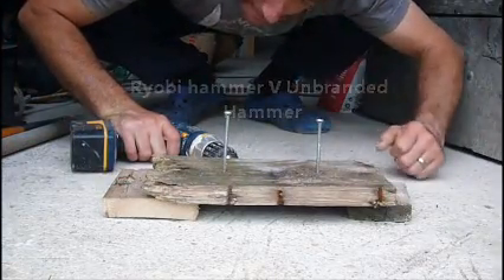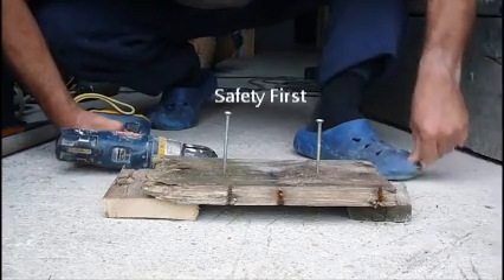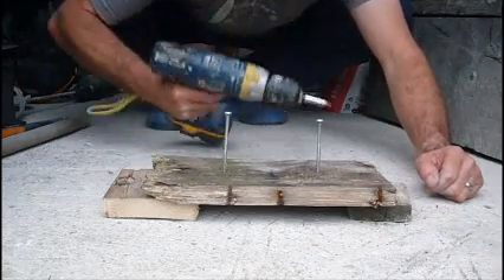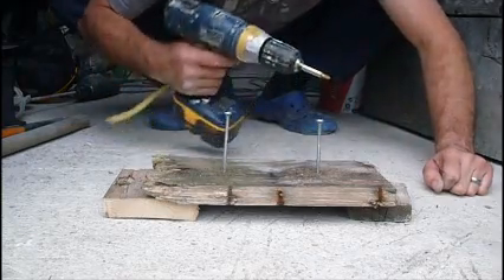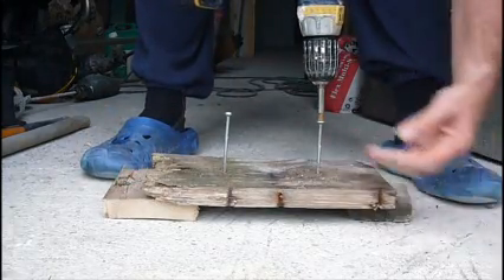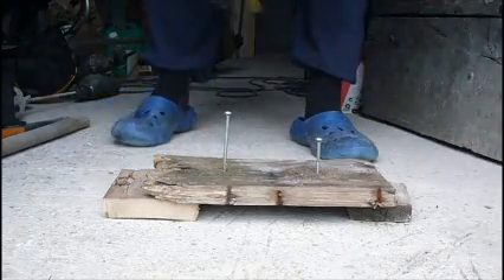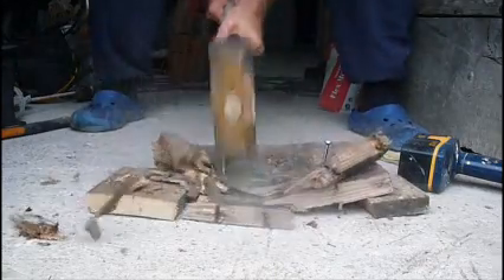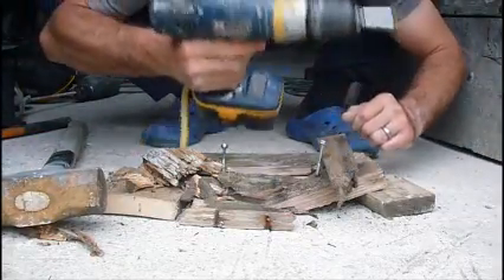RYOBI 18V HAMMER DRILL V UNBRANDER HAMMER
LABORATORY SPEC TEST FOR 4 INCH POZI 3 SCREW THROUGH CHESTNUT PLANK.